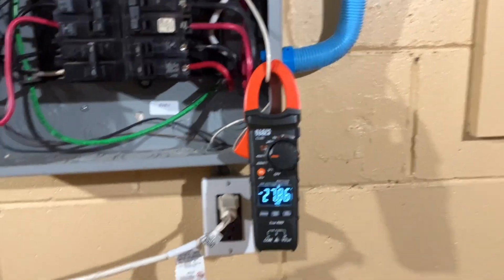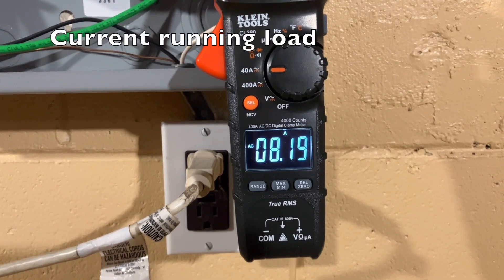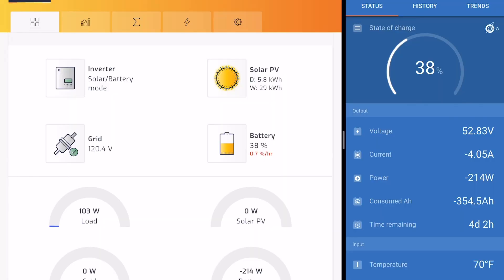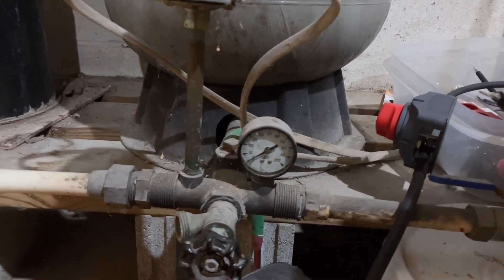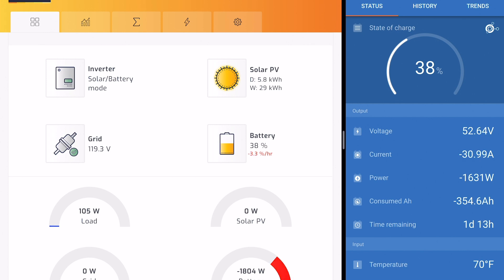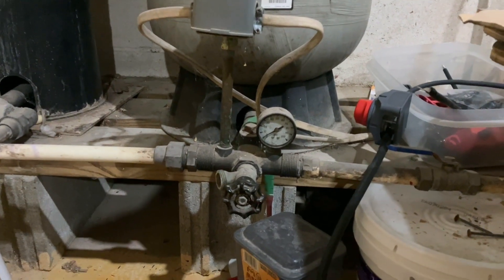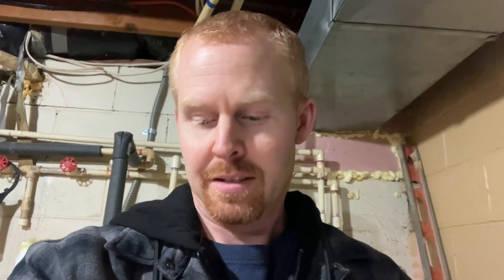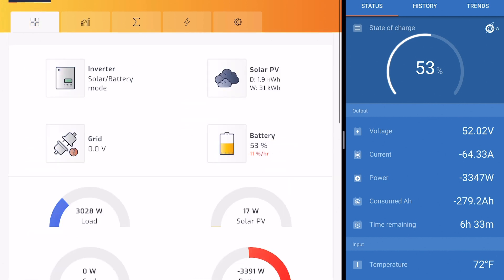EG4 6500 Load Test - Will it Run My Well?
It's time to find out if my 6500s will run my well pump or not.  I don't think it will be an issue, but let's find out together!

From some comparisons with other people, the consensus is that I probably have a 3/4 hp pump.